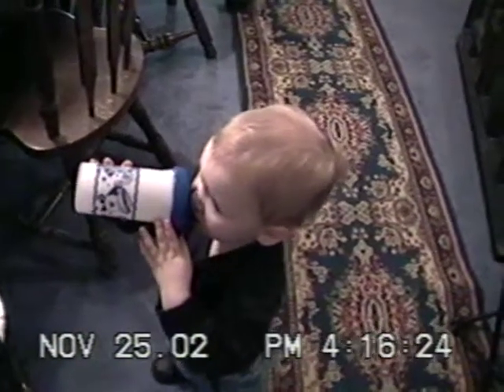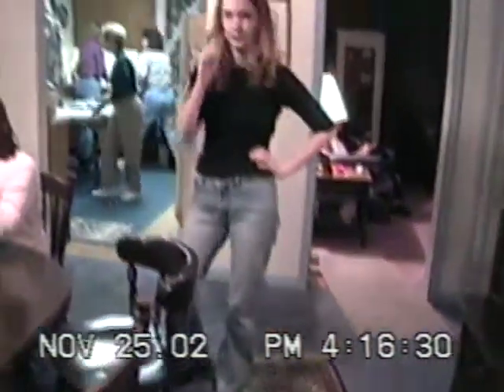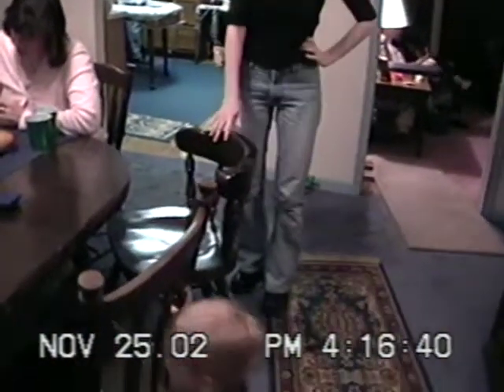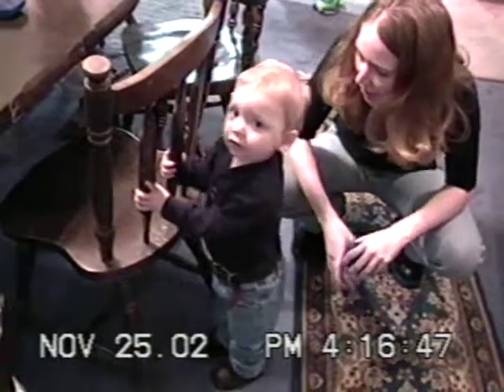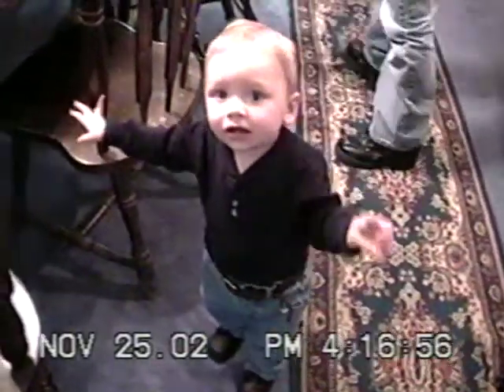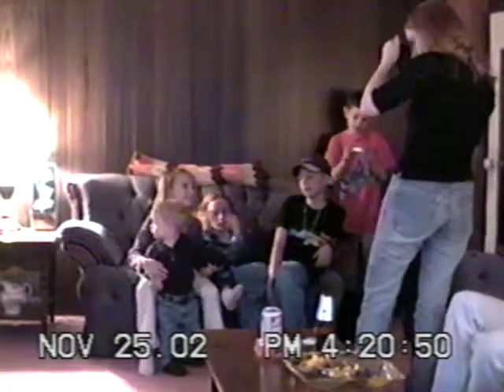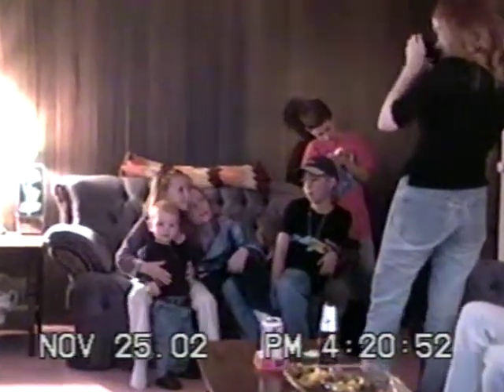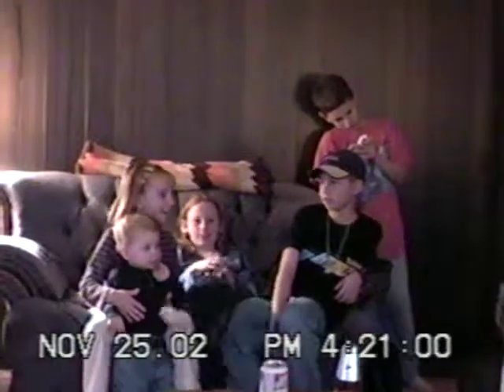Thanksgiving 1999 at Spitzlers